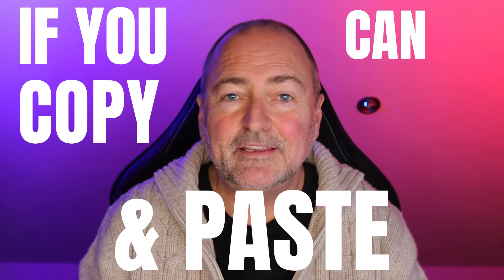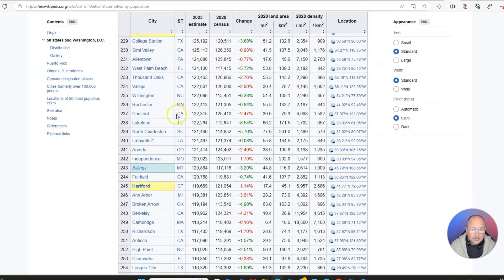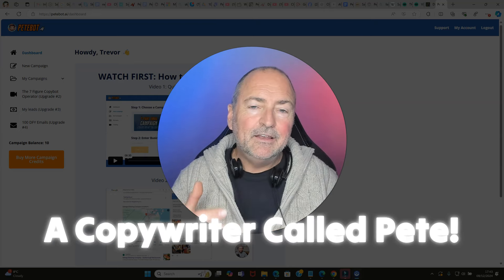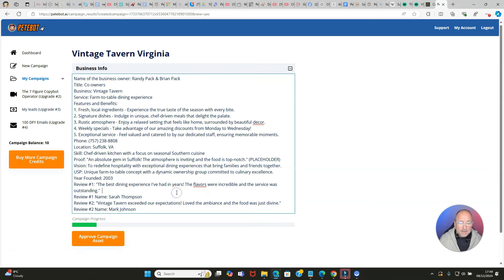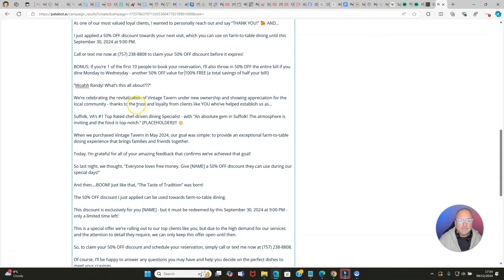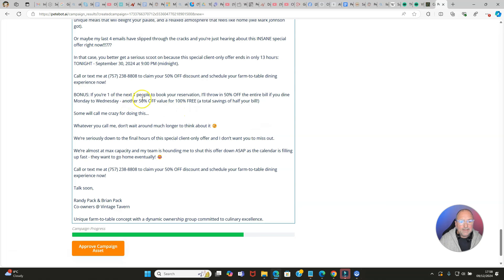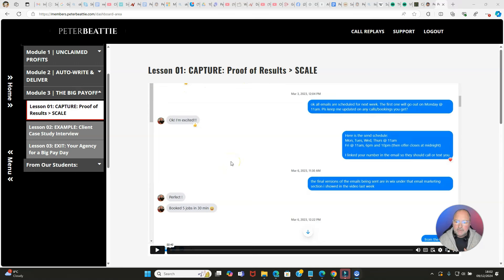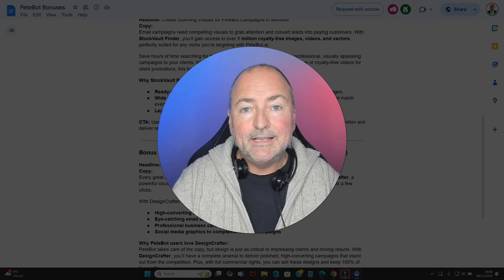Copy & Paste ONE LINE of Text - Make $1,000 Per Month, Per Local Business With AI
Pete is charging his local business clients $1,000 each, per month, using what is effectively a COPY & PASTE AI tool.  You won't believe how powerful this local business marketing tool is, having been pre-programmed with a multi million dollar copywriter's skills and knowledge.  Watch my live demonstration showing how Petebot Ai can be used by anyone to get pretty impressive results by copying and pasting one URL.

***UPDATE*** The Price for the Main Petebot Ai and All Access Pass/OTO1 is Increasing Daily!!  Make Sure You Get On Board as Soon as Possible! ***UPDATE***

This is a really easy way to get started with local business marketing, and a solid strategy to generate a reliable passive income.